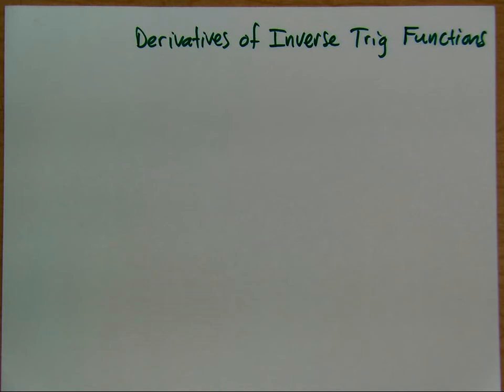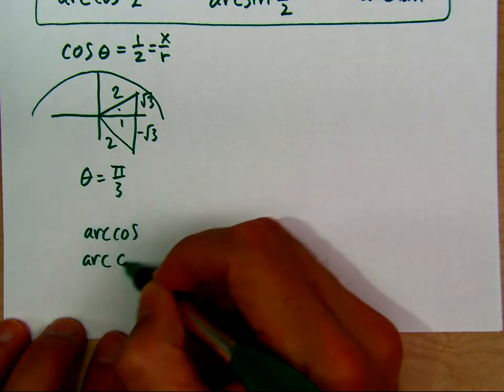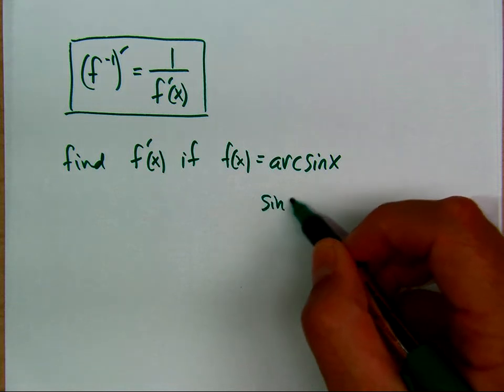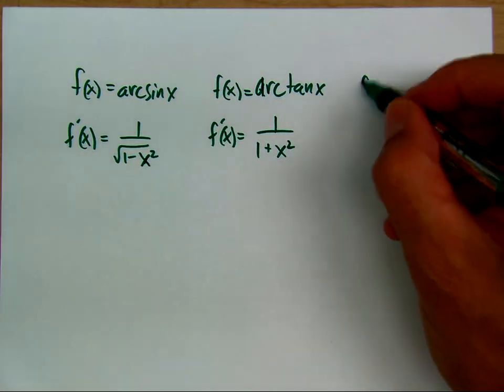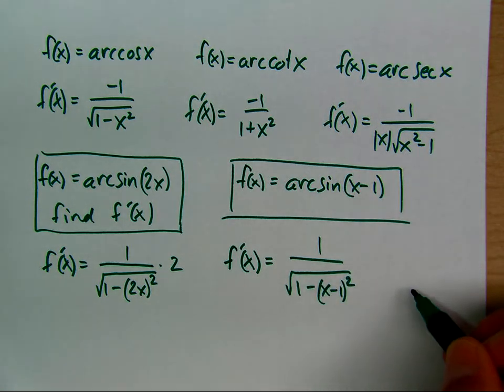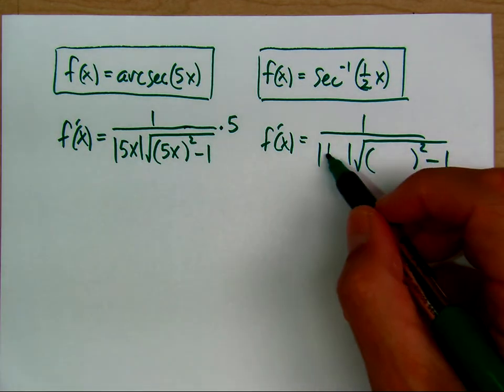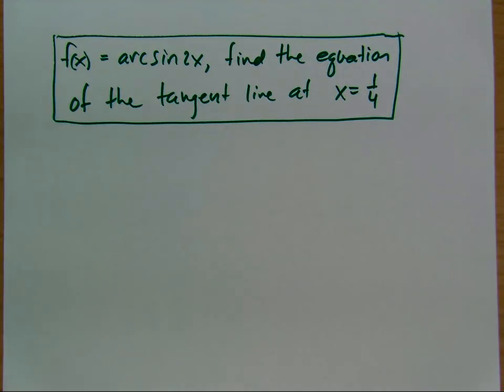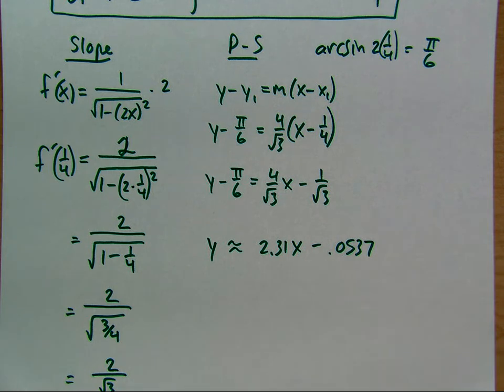Calculus Jordan Derivatives of Inverse Trig Functions